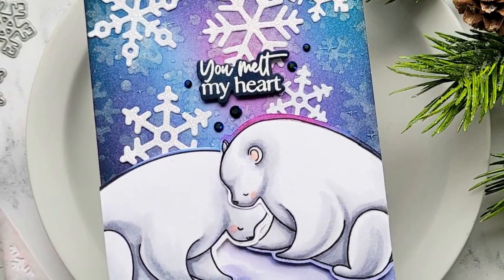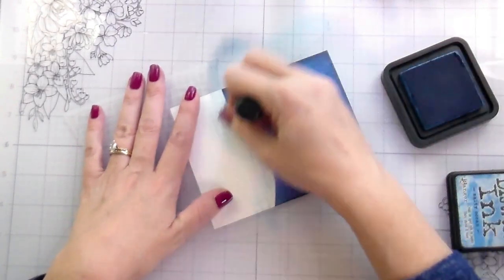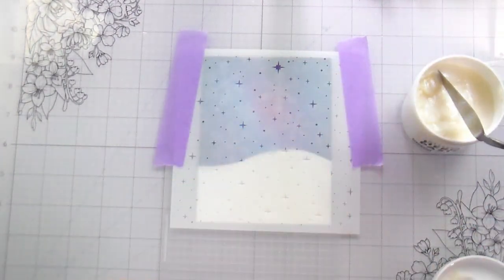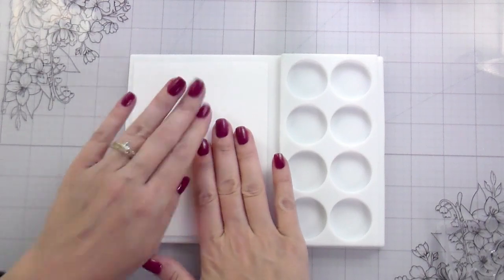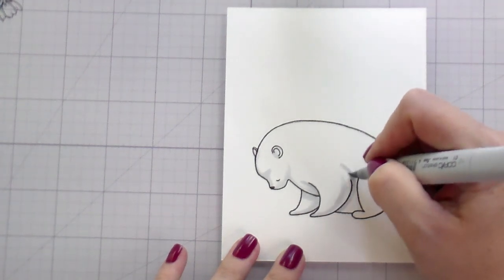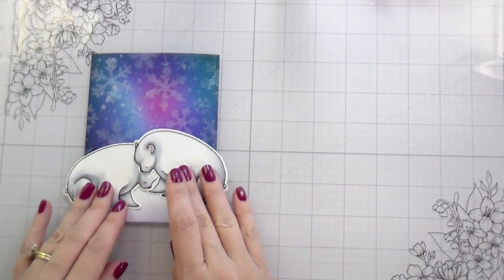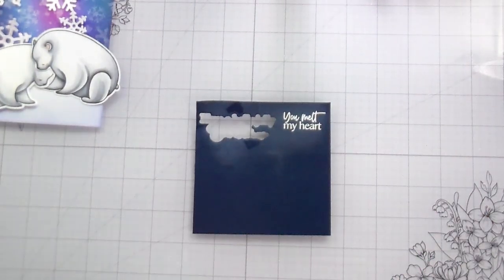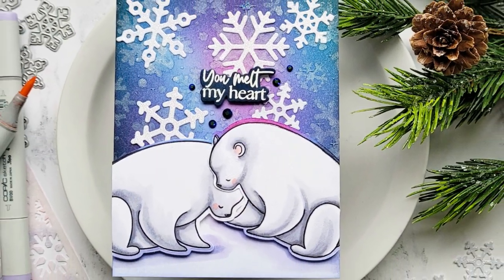Mirror Stamping with Kelly Taylor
Kelly Taylor creates a mirror image using our silicone craft mat. Featuring our Polar Pals stamps and Dies

HoneyBeeStamps.com